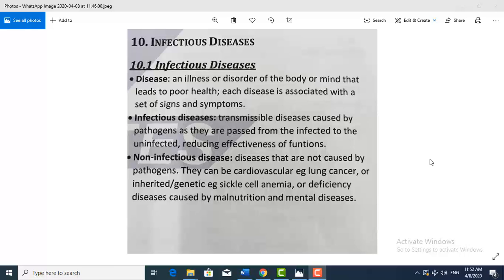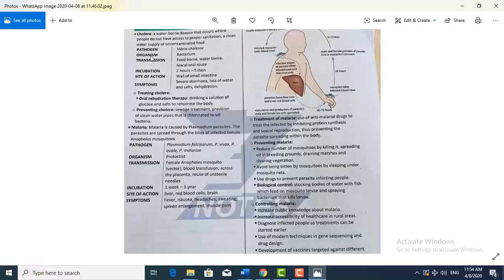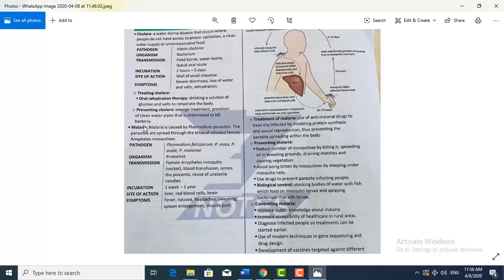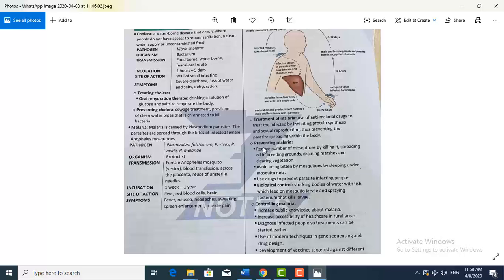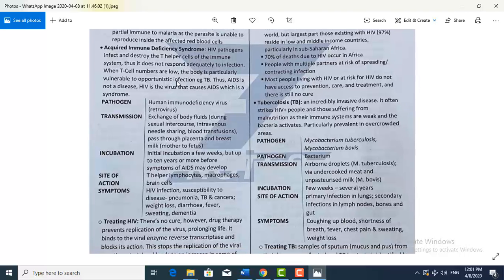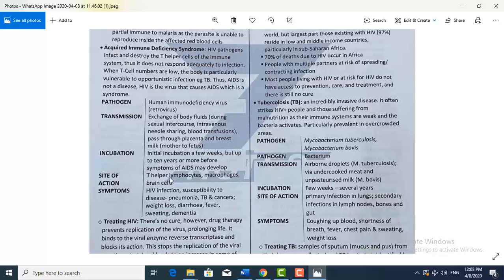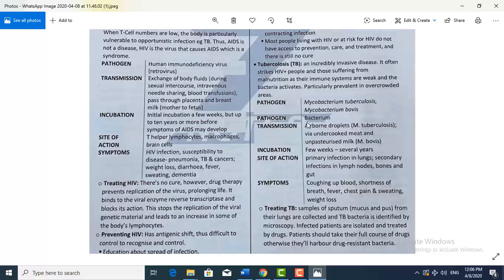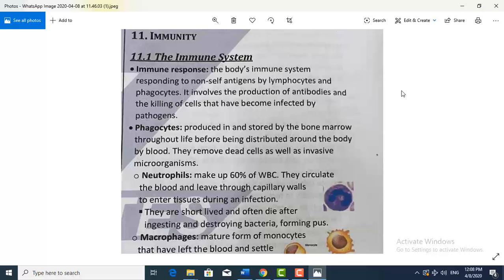Grade 11 - 12 Biology Part 1